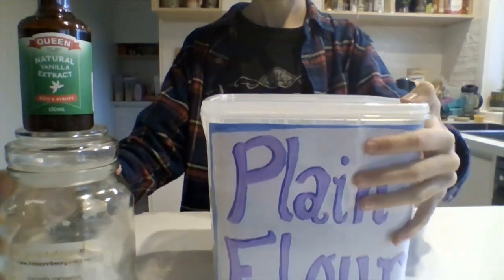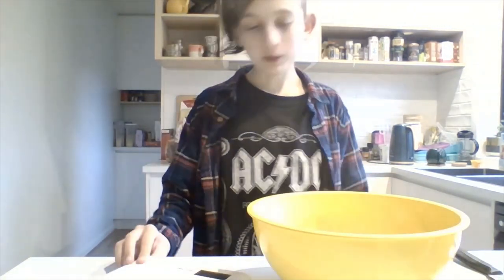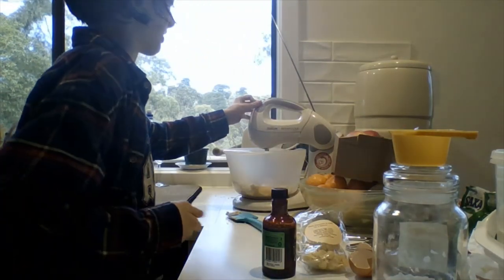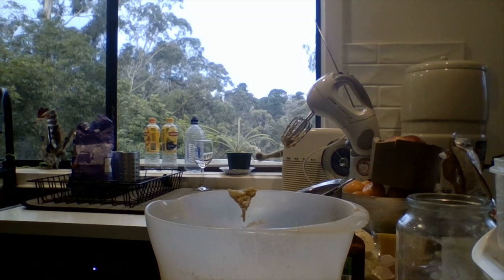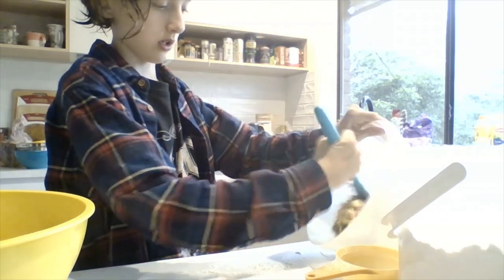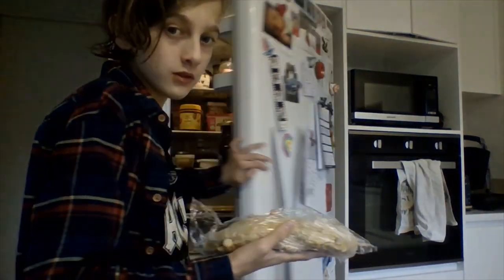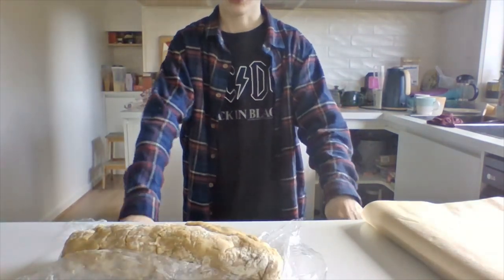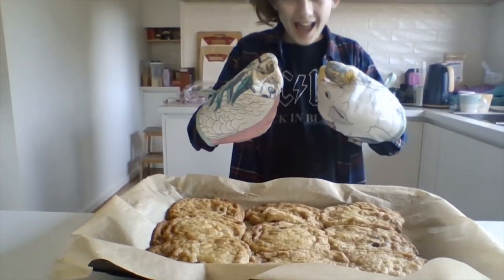Cooking with a weirdo Ep 2: Choc chip cookies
today im making choc chip cookies.